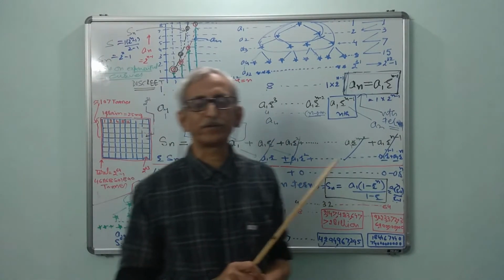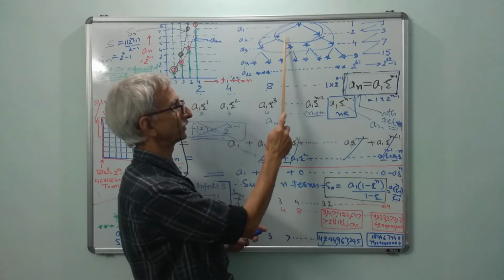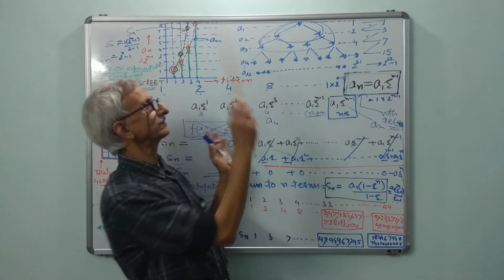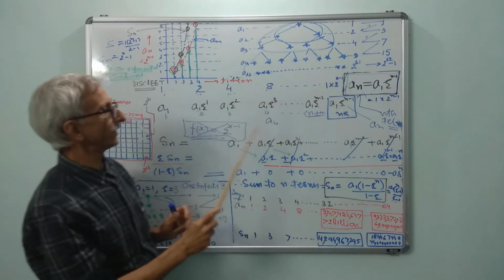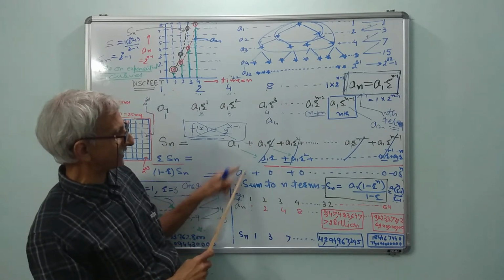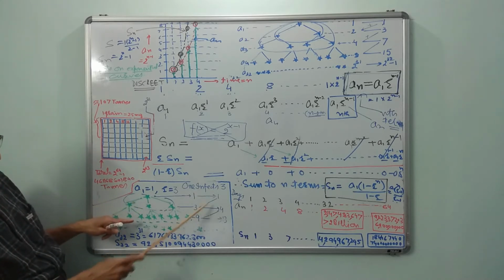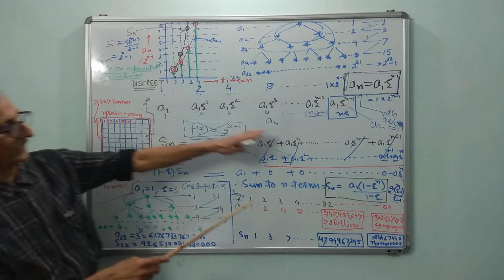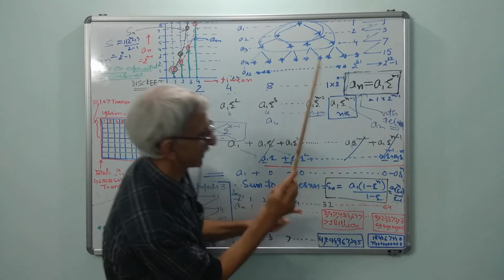Exponential Functions Introduction through Geometric Sequence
In this series of videos I will take you along the journey of exploring exponential functions.